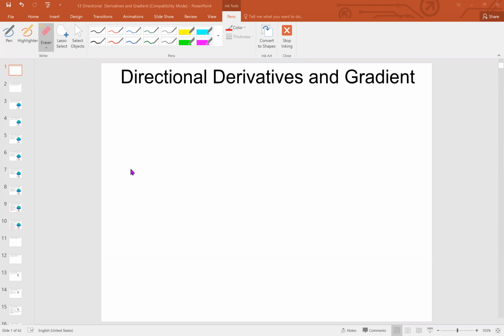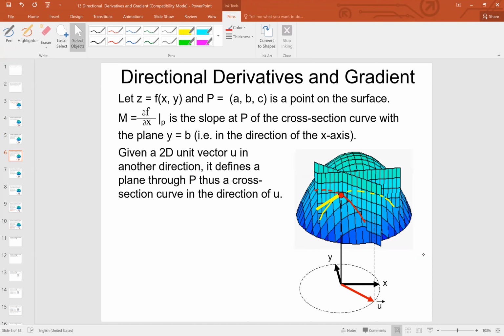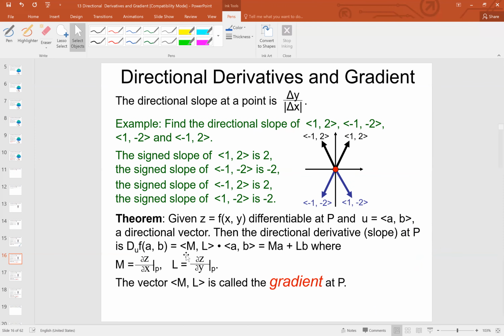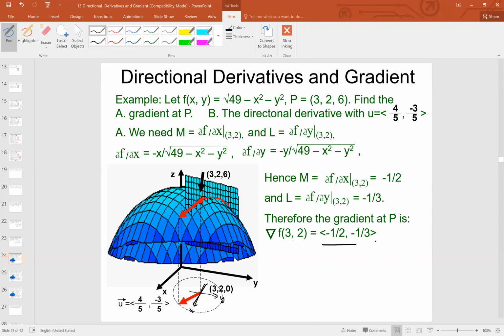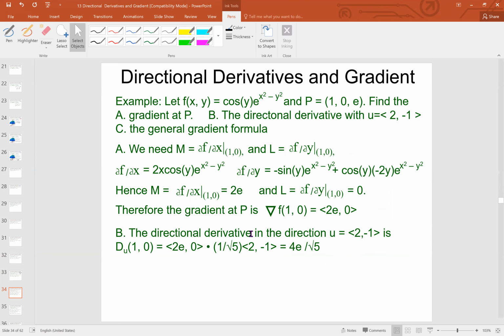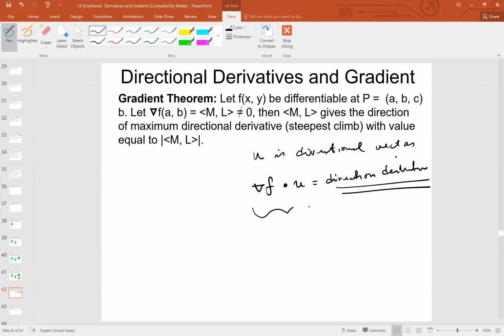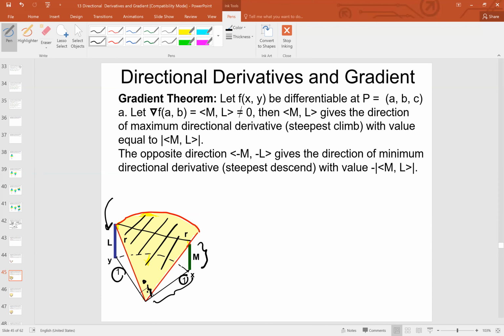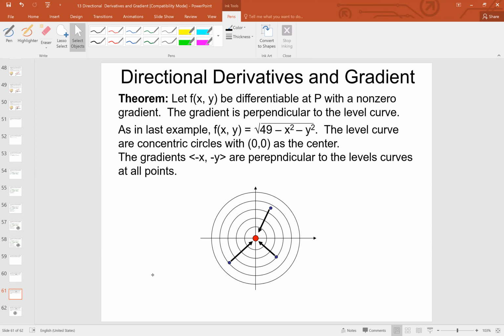13 Gradient and Directional Derivatives